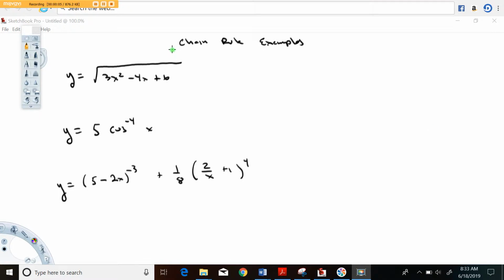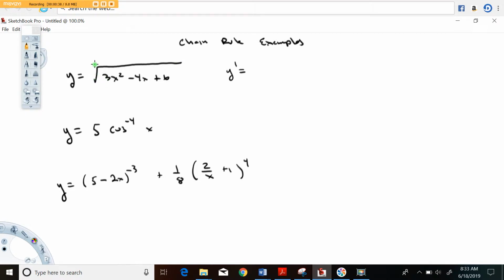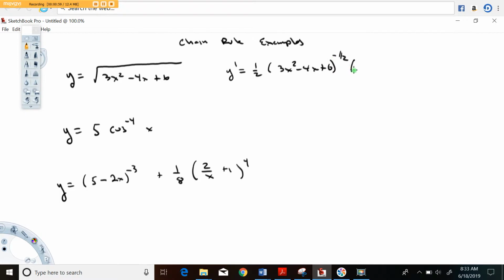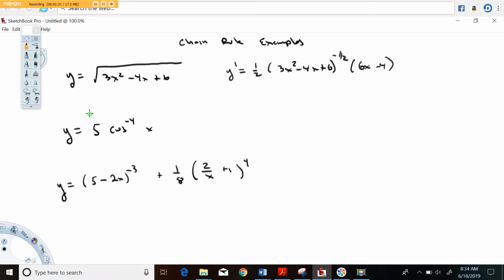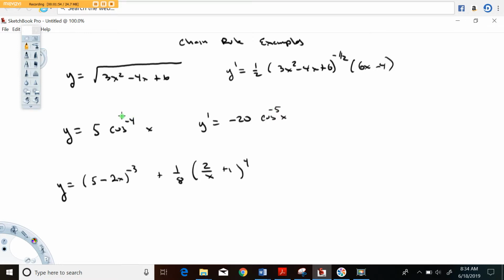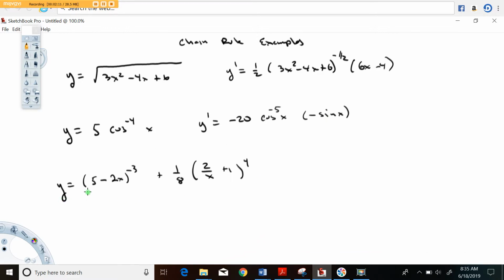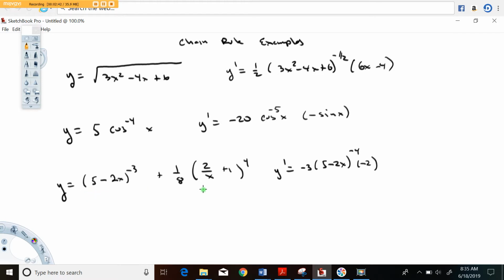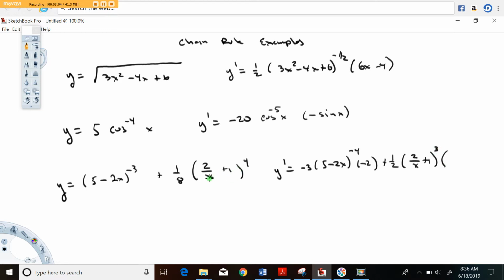examples of ussing the chain rule for differentiation